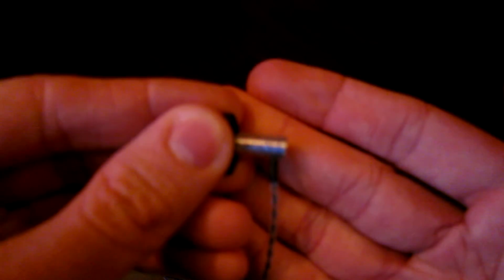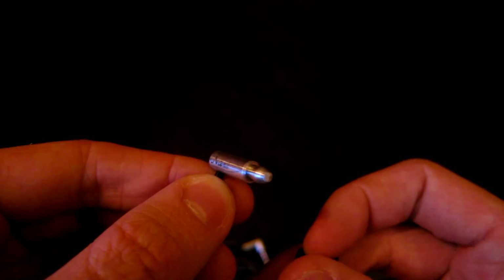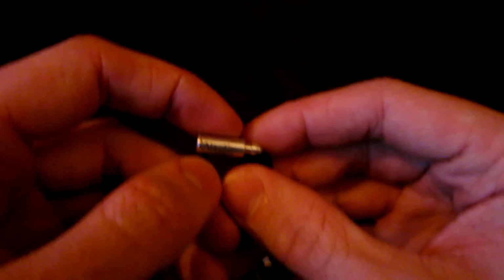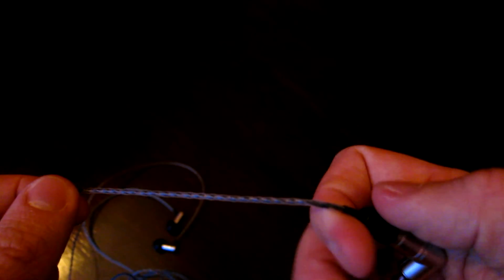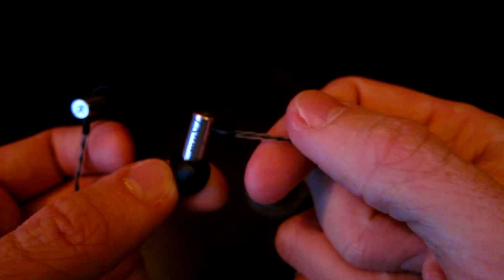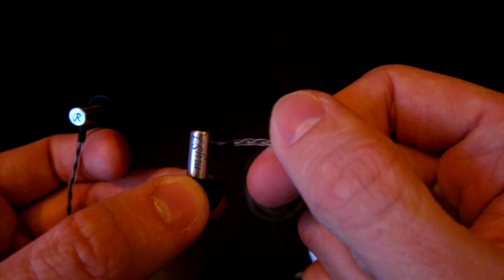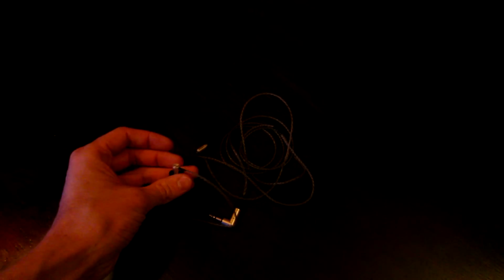Myst Nail 1 Review